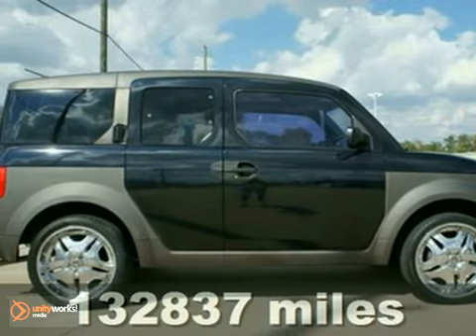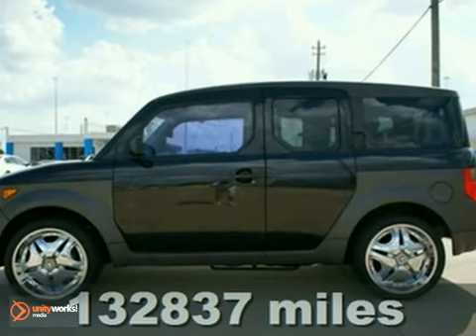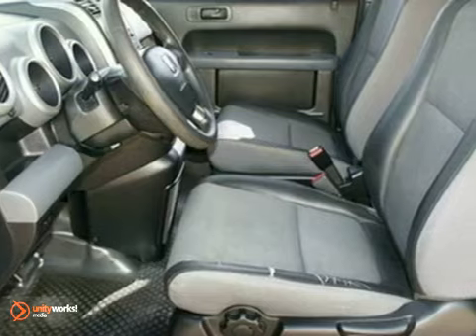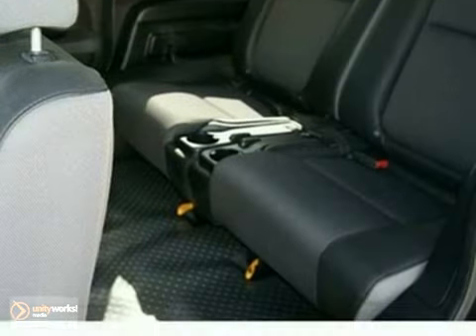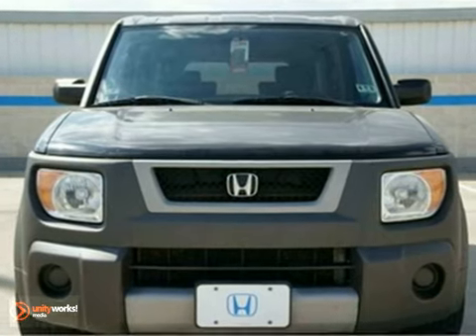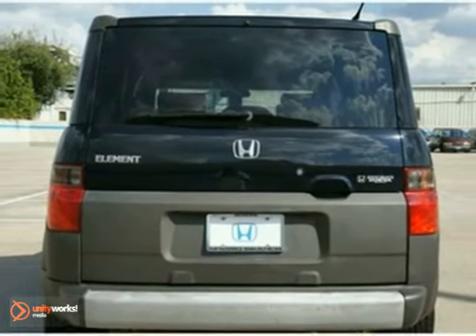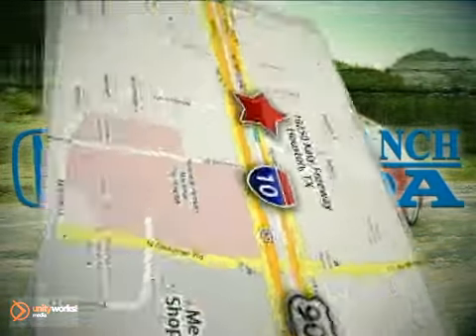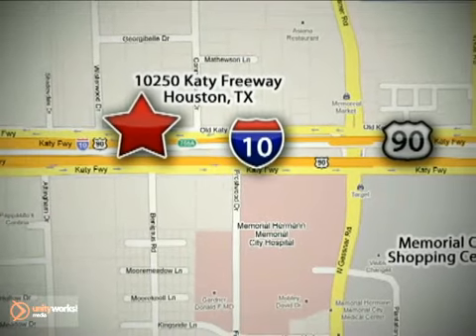2003 Honda Element 3L017858 in Houston TX Katy, TX - SOLD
SOLD - If you are looking for real value on a great used car, Spring Branch Honda invites you to come in and test drive this 2003 Honda Element, stock# 3L017858. We are conveniently located near Houston TX Katy, TX and known for our great selection, reliability and quality. Come take a look at this 2003 Honda Element today.

10250 Old Katy Road
Houston TX Katy TX, 77043